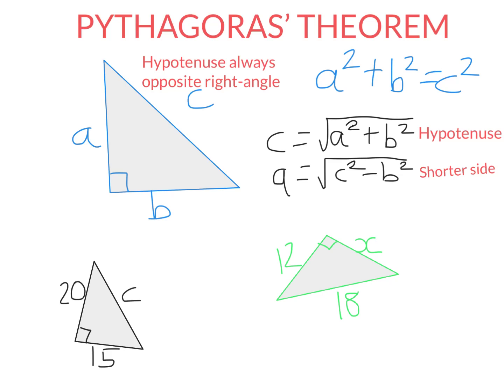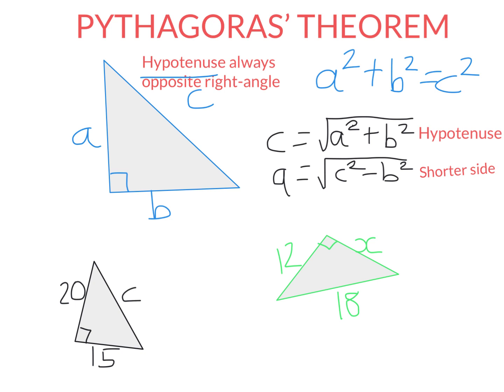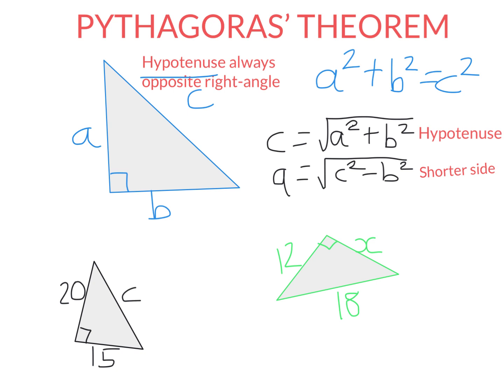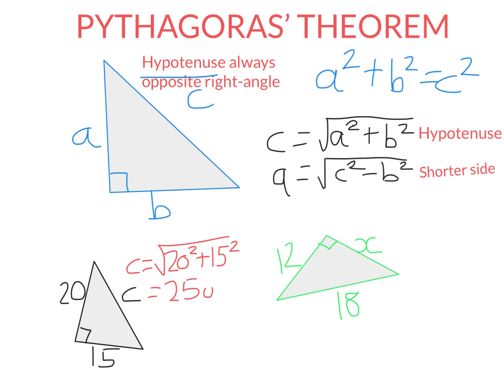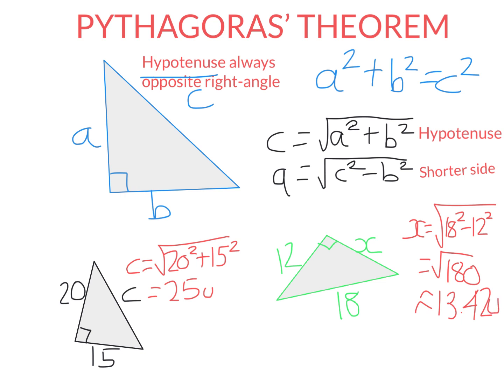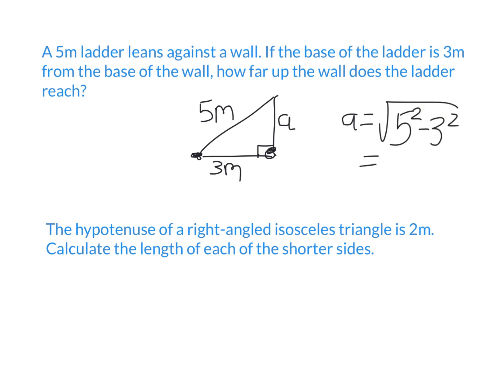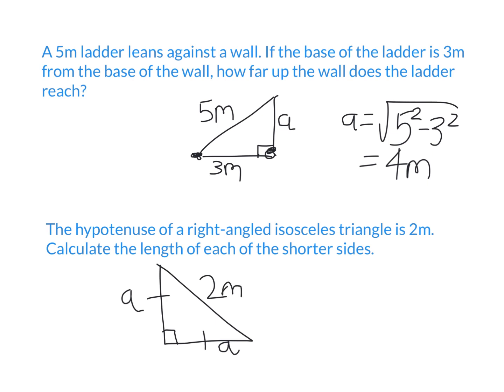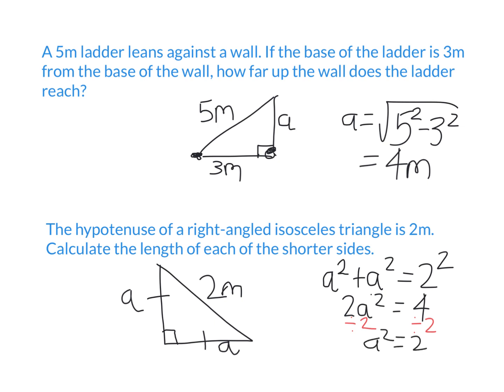Pythaoras Theorem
00:00 Slide 1
04:11 Slide 2